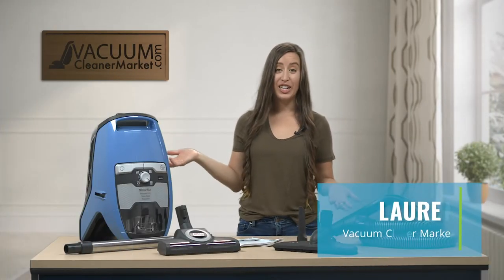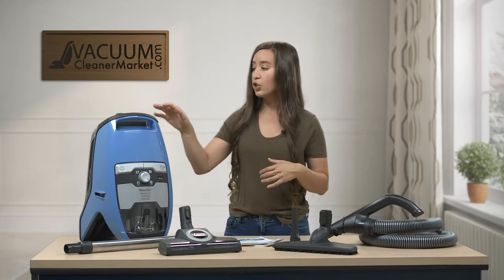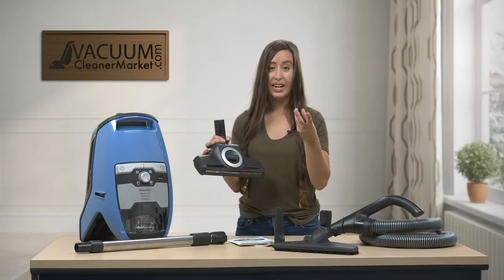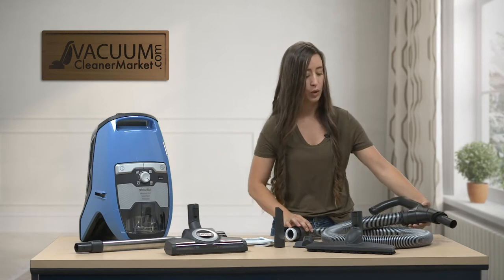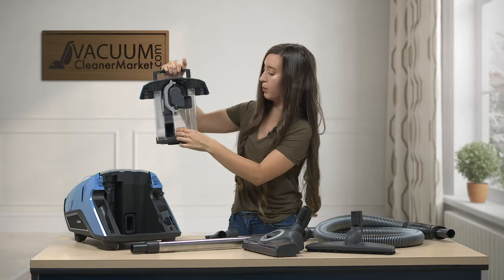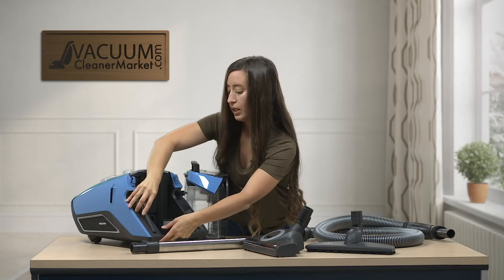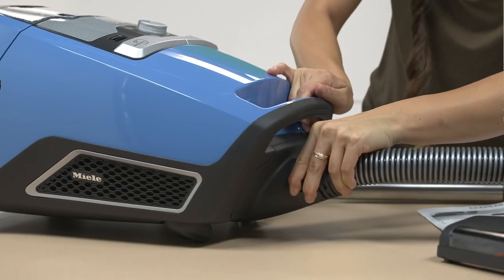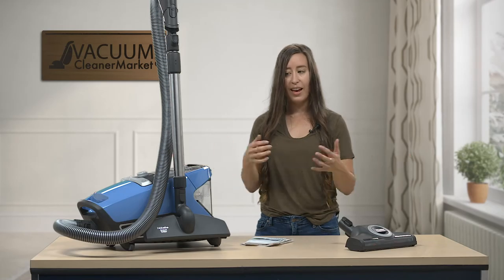What Do You Get? Unboxing The Miele Blizzard CX1 Turbo Team Bagless | VacuumCleanerMarket.com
Here we unbox the Miele CX1 Blizzard BAGLESS Turbo Team Canister Vacuum Cleaner. We go over all of the components of your machine, how they are to be used, and the various cleaning scenarios this model can handle. This machine can handle all hard flooring, and low and up to medium pile carpeting. This carpeting head has a spinning brush roll.

This machine is a BAGLESS model, and that means this machine comes standard with a lifetime washable HEPA filter. There are no bags needed for this machine. Completely sealed, this machine is ideal for asthma sufferers and pet owners, or anyone looking for a higher level of filtration.

This machine has turn dial controls, 4 suction settings, and integrated tool storage. Your specialty cleaning attachments are stored safely inside on the back of the machine, so they are never lost, and easy to store.

A separate parquet hard flooring attachment swivels in any direction, and dusts and vacuums your hard flooring simultaneously. The bristles of varied lengths allow you to get deep into cracks and crevices and tile grout on hard flooring. The design of this head turns on a dime and lays flat. Get right up next to your baseboards, around furniture and furniture legs, and whisk up pet hair. This tool was designed with pet owners in mind, so you never need to sweep again! Simply vacuum and mop your flooring. What a time saver.